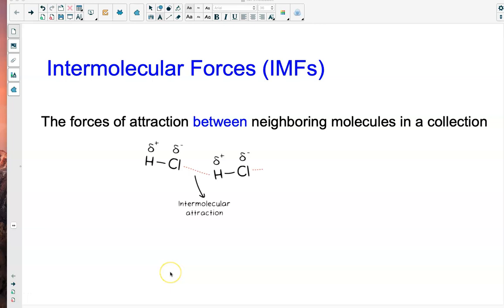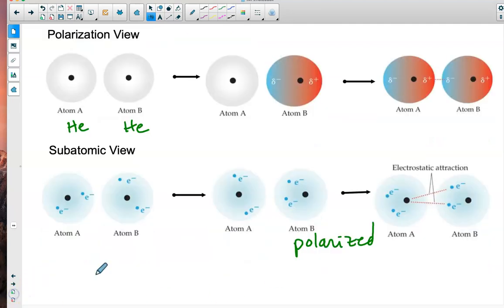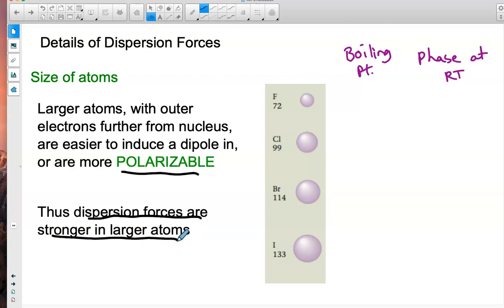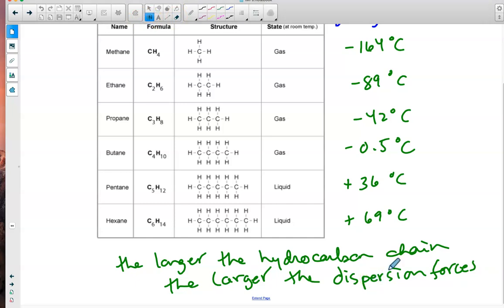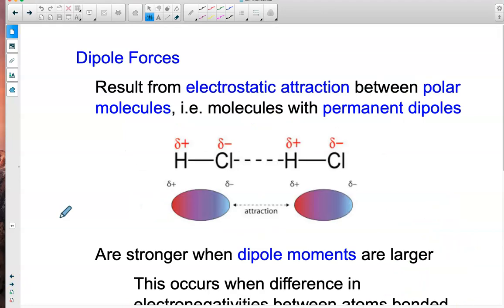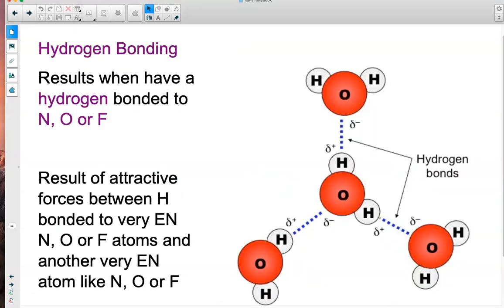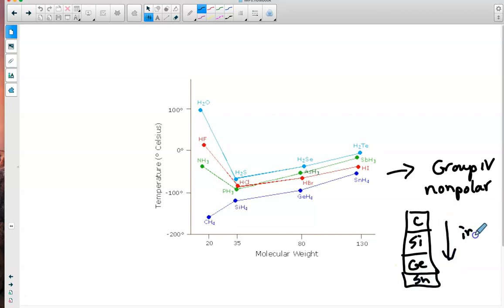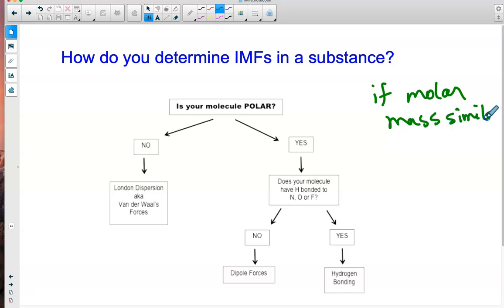Intermolecular Forces (IMFs)